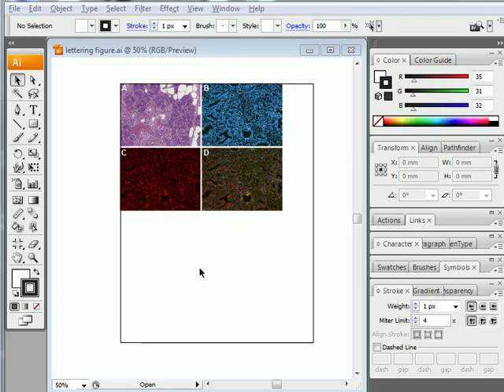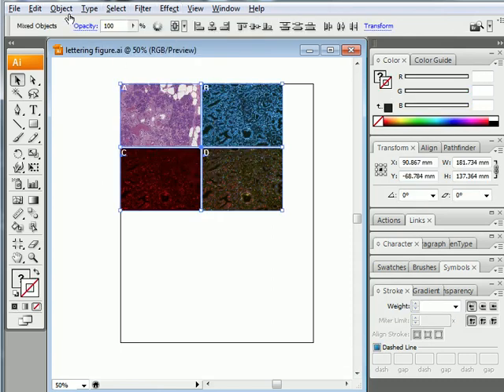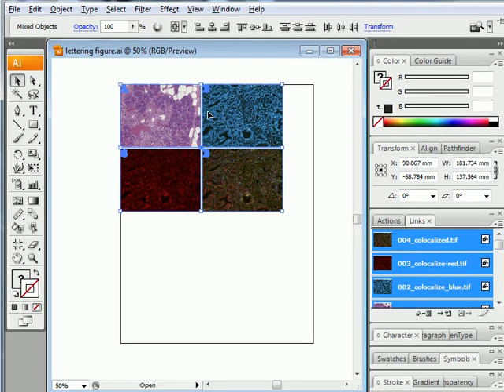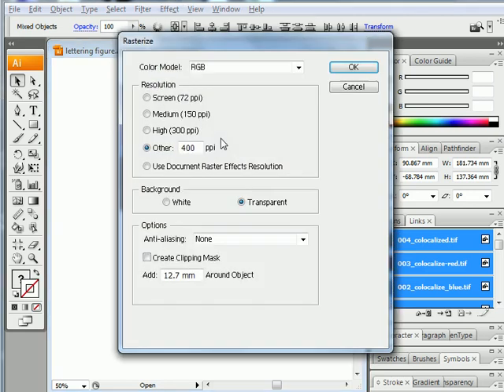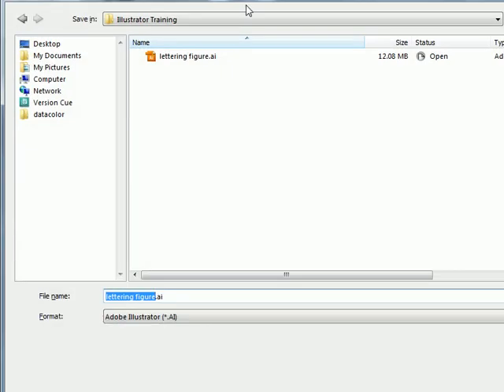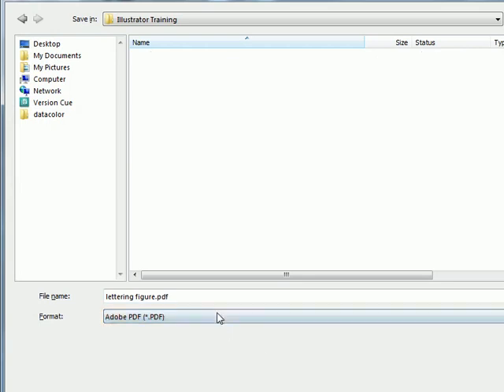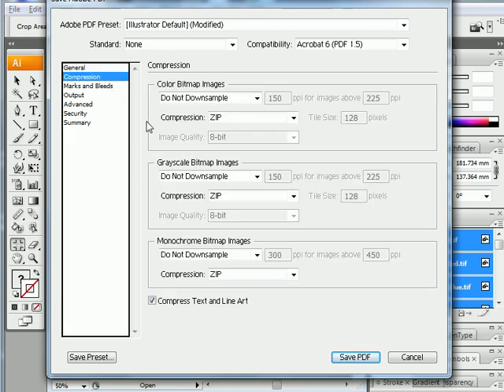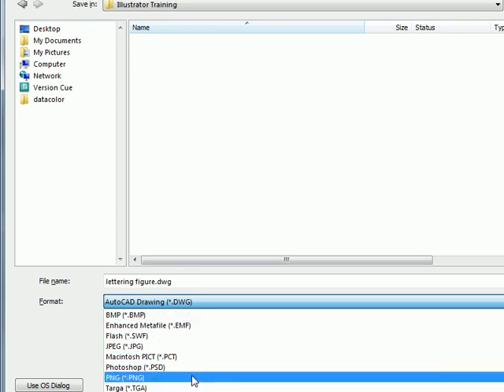Saving Figures Plates in Illustrator as EPS etc